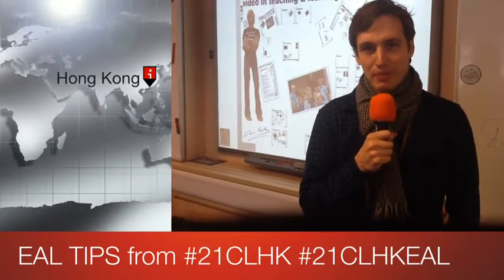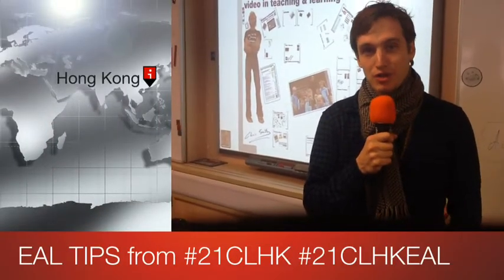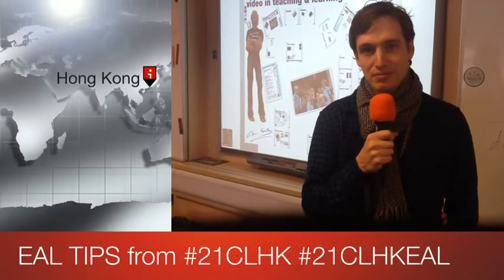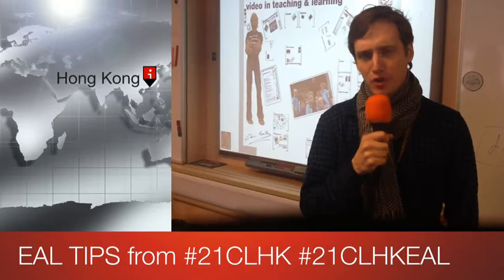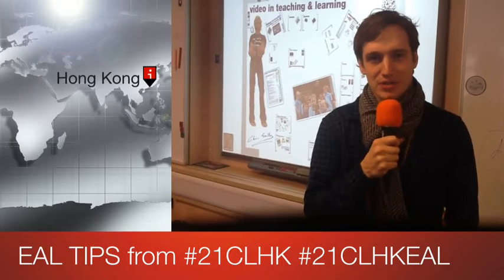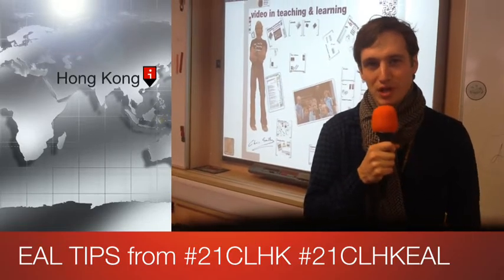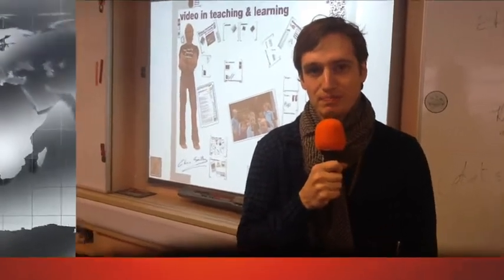EAL / ESL Tips at 21CLHK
EAL / ESL Tips at 21CLHK Hong Kong Feb 2012.

The audio is a little "hot" causing some distortion ... blame the audio engineer ... drat, that was me ;-(

All shot and edited (iMovie App) and uploaded to YouTube on an iPad2